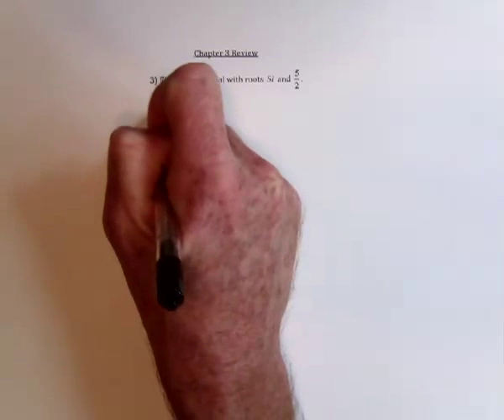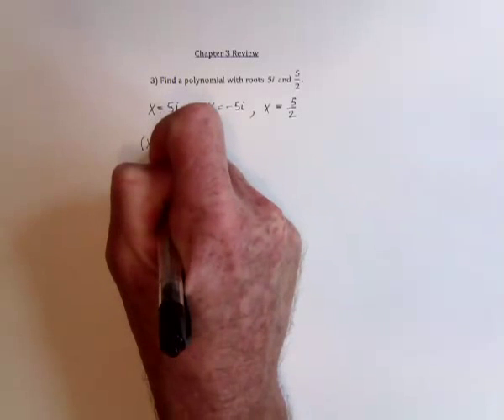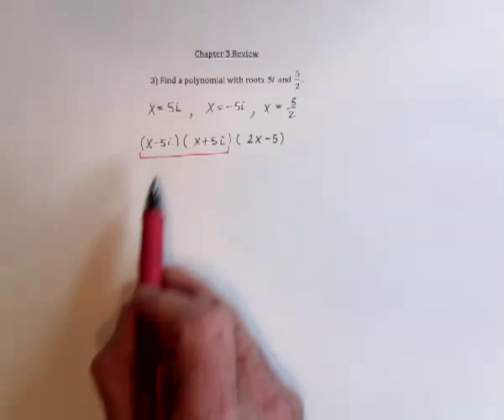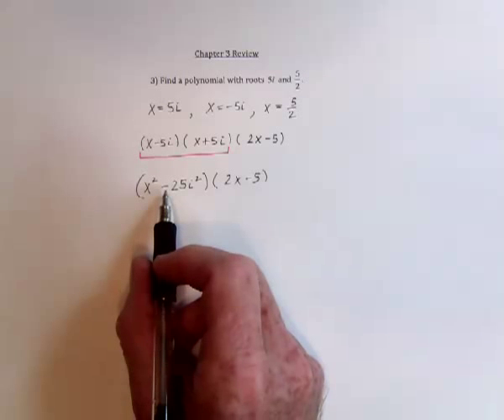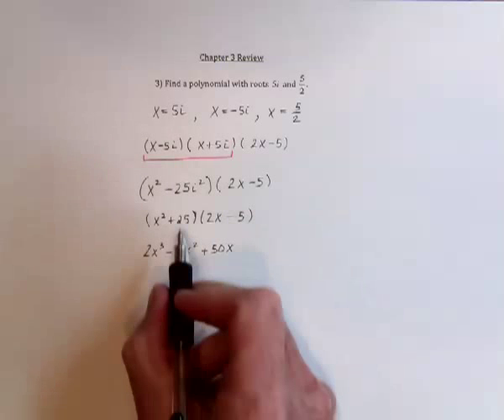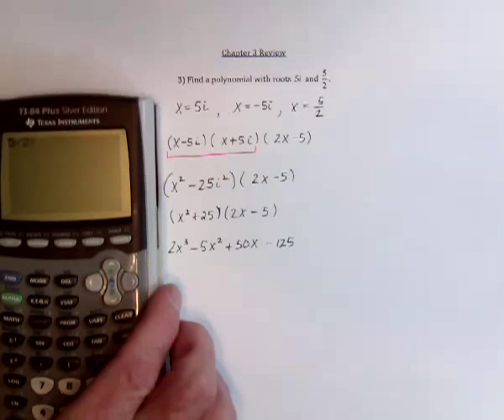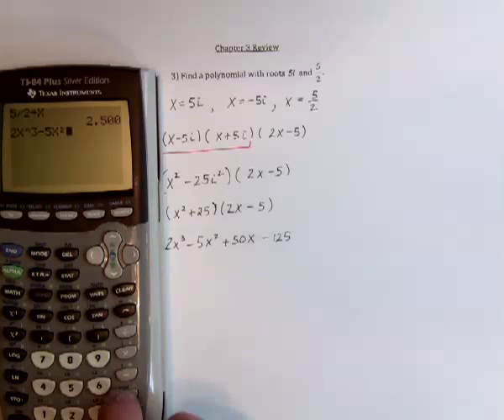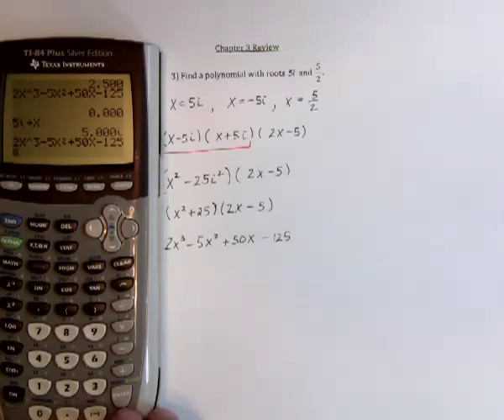48 Chapter 3 Review 3